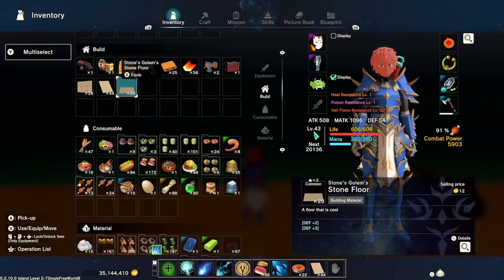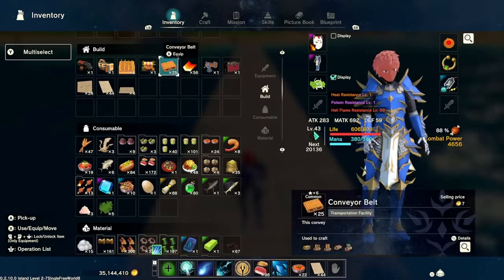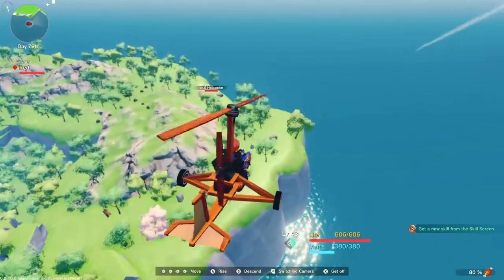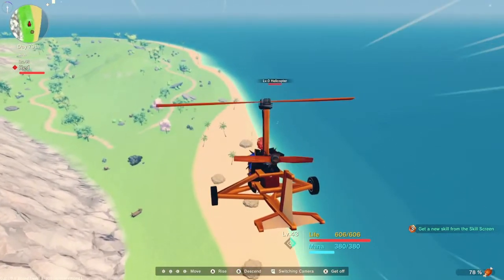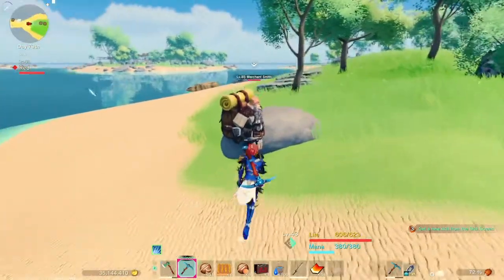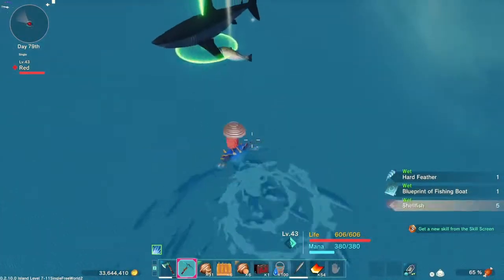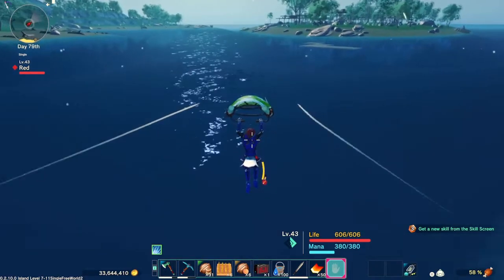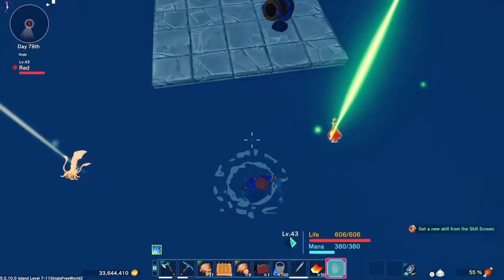Craftopia - Beginners Playthrough Part 23 | Fishing Missions and Finding the Sunfish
After recovering from some lost time thanks to the Xbox Live issues I start trying to complete the fishing missions. I get my fishing net rebuilt and go for a fishing trip.

I head to the Cherry Blossom island to get my sunfish. I found that you have a higher chance to catch one there. Then I go on a massive hunt to find a Whale Shark.

I also get my fishing blueprints. I find the fishing boat blueprint very quickly and then the trick glider blueprint.